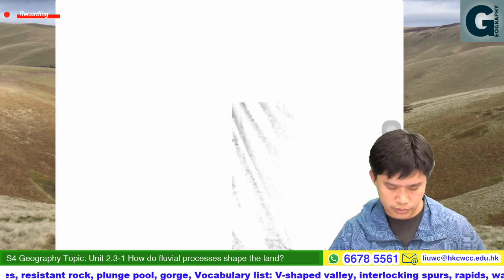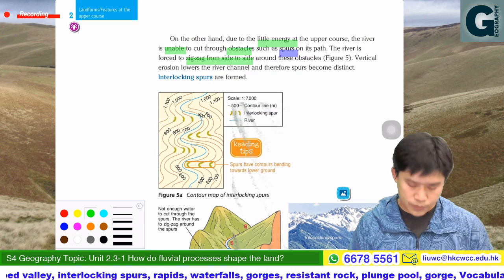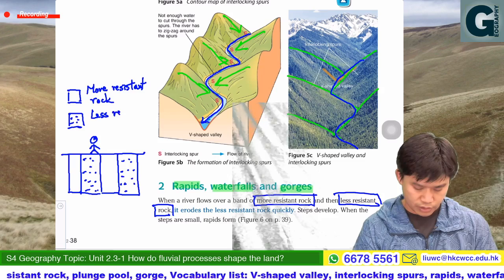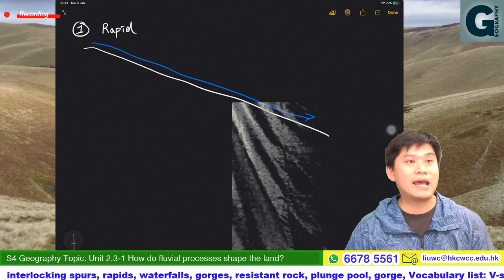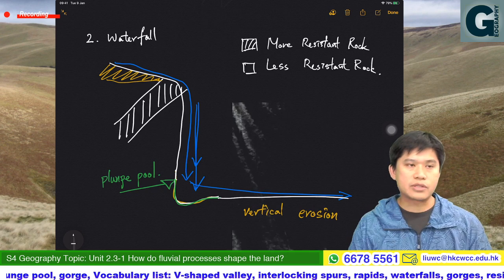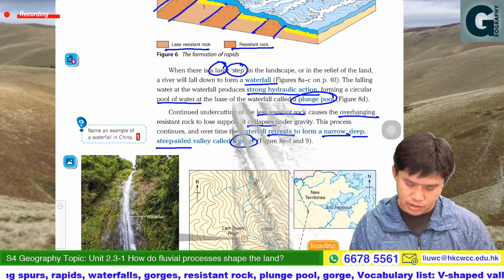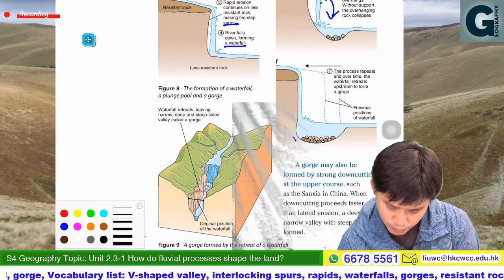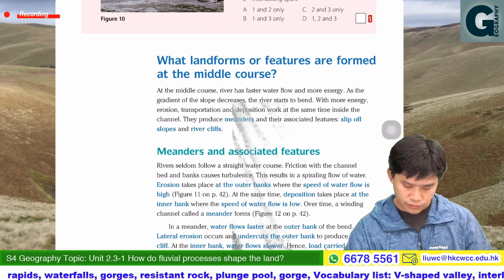Geography Lesson - Senior Geography Unit 2.3-1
Unit 2.3-1
How do the fluvial processes shape the land?

Textbook: Senior Secondary Exploring Geography 1 3rd edition, Oxford University Press (China) Limited